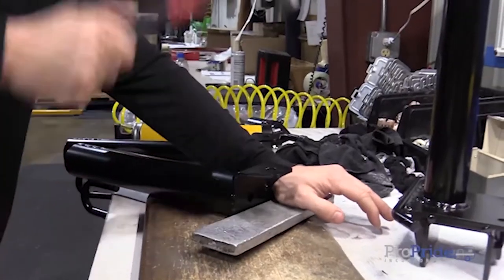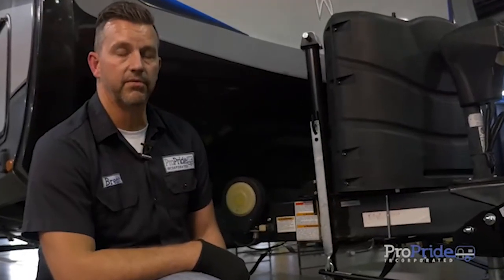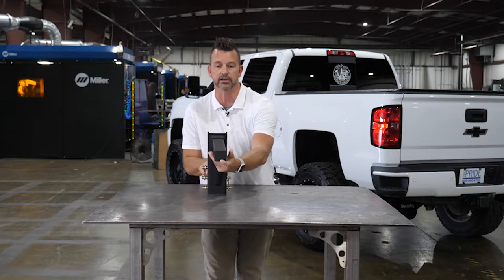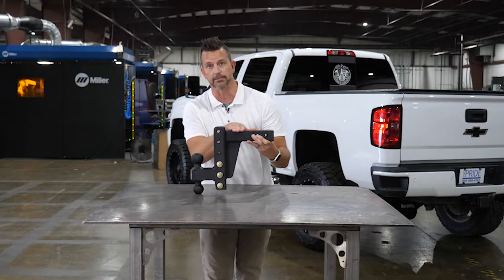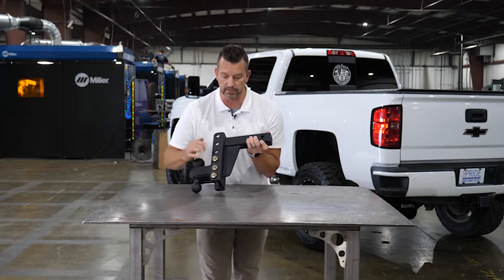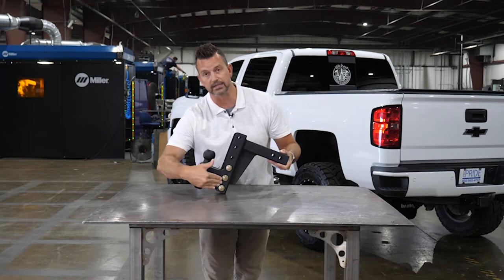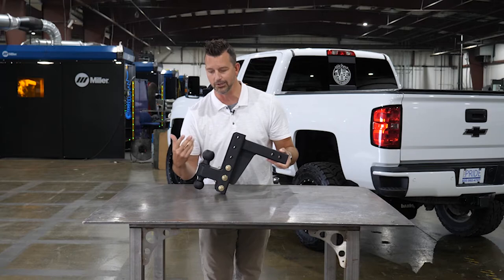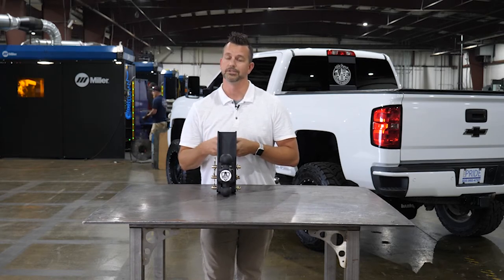ProPride Brute Heavy-Duty 4" Drop/Rise Adjustable Hitch: 22,000 lb Rating, 2" Solid Steel Shank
The ProPride Brute Adjustable Channel Mount Hitch offers versatility and convenience for all your towing needs. This hitch is perfect for lifted trucks, with an easily adjustable ball mount and multiple hitch ball configurations. It also features full height drop/rise, full length gusset and is made in USA. The Brute hitch is available in Medium Duty and Heavy Duty, with ball weight ratings of 10,000 LB to 22,000 LB. It also comes with a standard dual ball mount with 2 commonly used ball sizes, ensuring you never have to worry about having the right ball size again. The Brute hitch is finished with a highly durable textured black powder coating to prevent rust and corrosion and exceed SAE-J684 safety specifications.

PROPRIDE BRUTE HITCH HEAVY-DUTY 4" DROP / RISE 22000 LB 2.0" (CLASS 4) RECEIVER
38lb
2" SOLID STEEL SHANK
TONGUE WEIGHT CAPACITY 3,000lb
4 ADJUSTABLE RIDE HEIGHT SETTINGS
22000lb TOW RATING

Check out the ProPride Brute Hitch here!